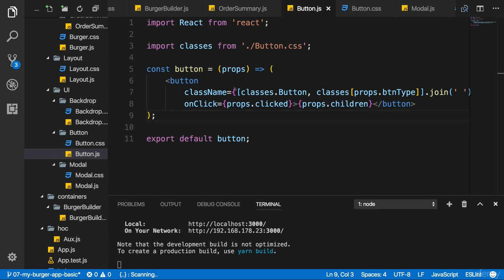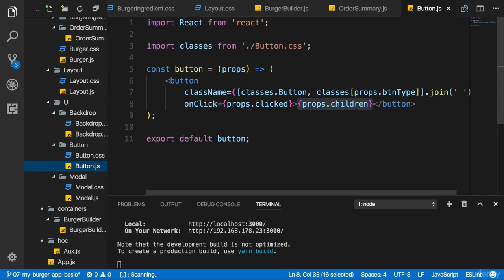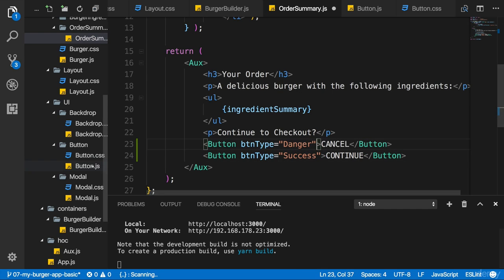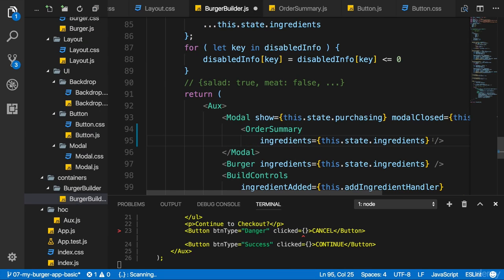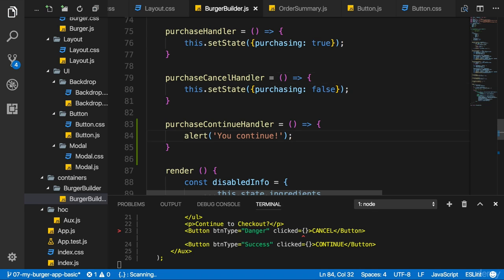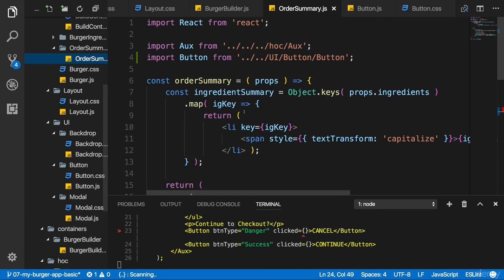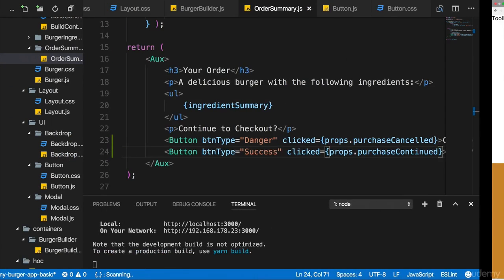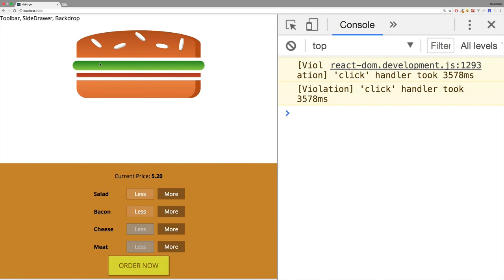124 Implementing the Button Component